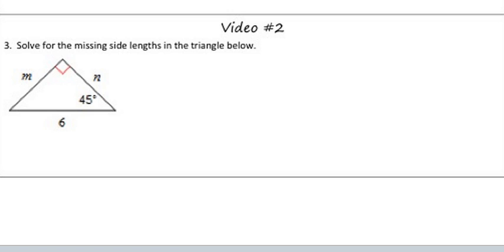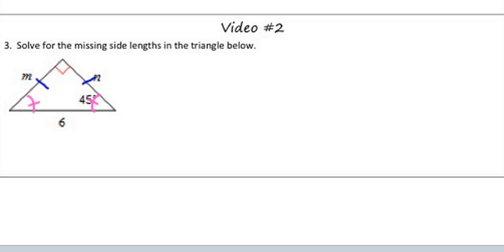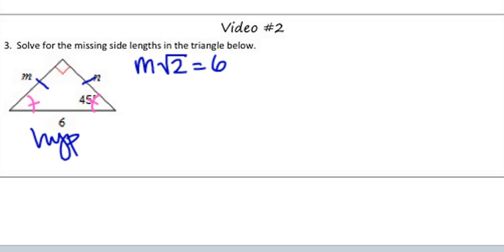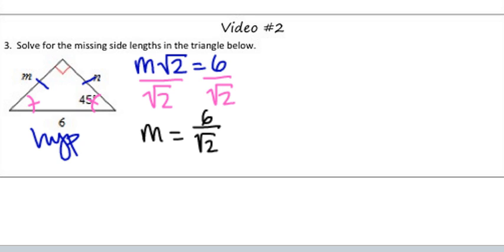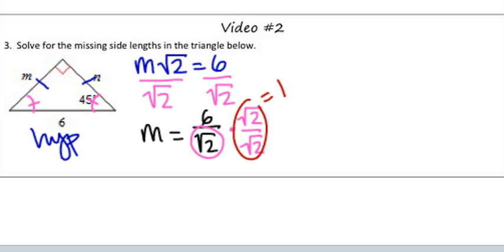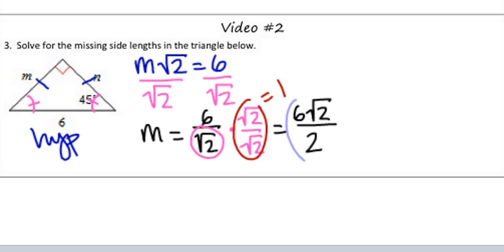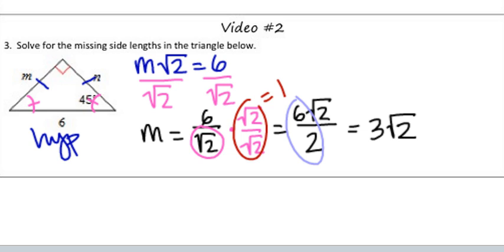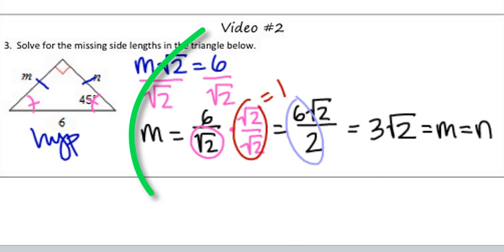9.3 Special Right Triangles (45-45-90) Video 2